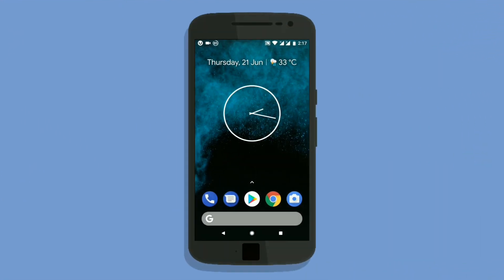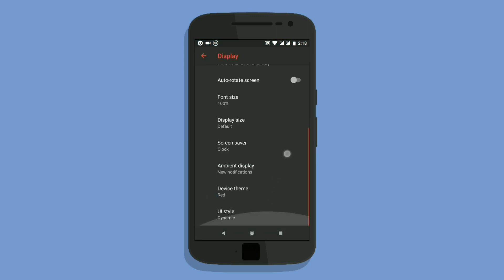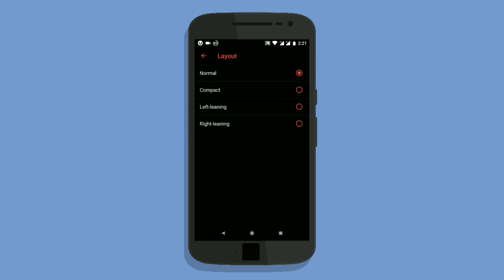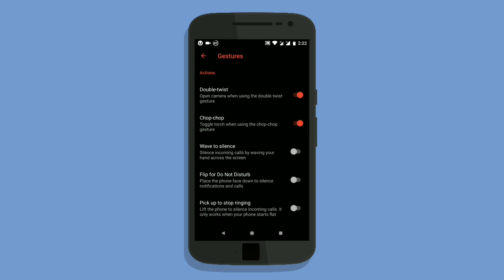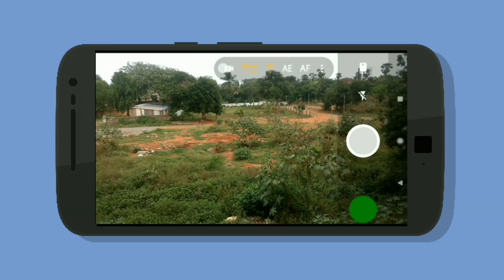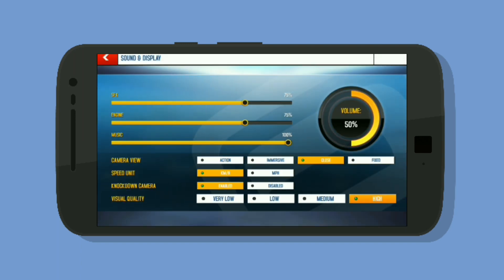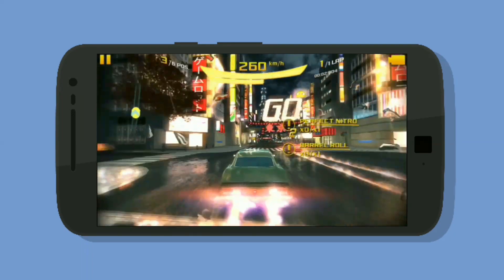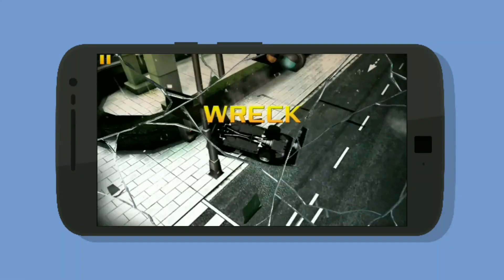Pixel Experience Rom On Moto G4 Plus | Full Review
in this video we can see the pixel experience Rom in Moto G4 plus I also made the video into segments showing the screen in time , charging time , battery drain , features of this Rom , bugs etc so check out the video for more info

*We're not responsible if your phone bricks or dies, but as long as you do exactly what the procedure says you'll be fine. Remember to unlock bootloader before doing this.*

in mychannel i reveal the latest tips and tricks packed with proofs